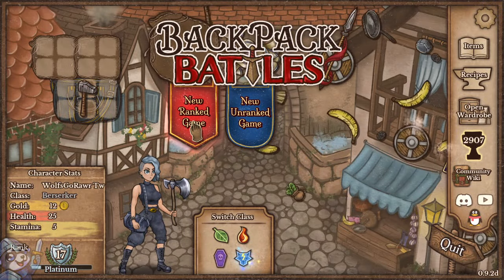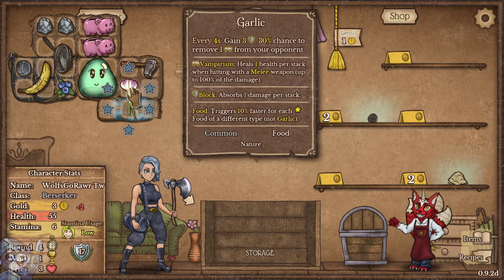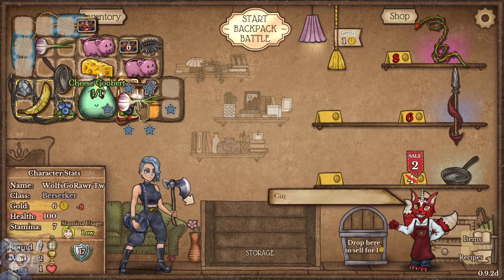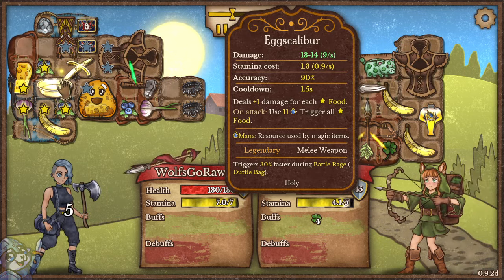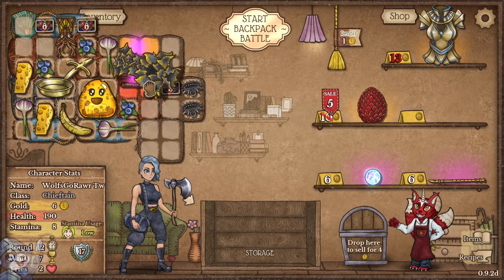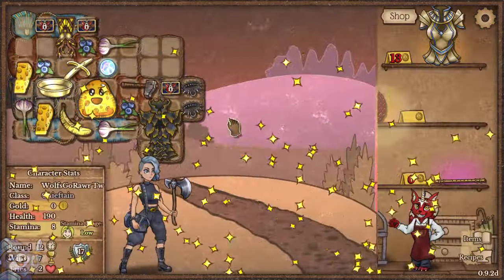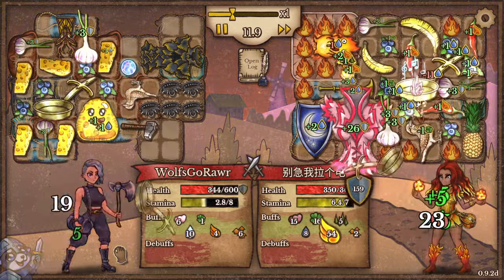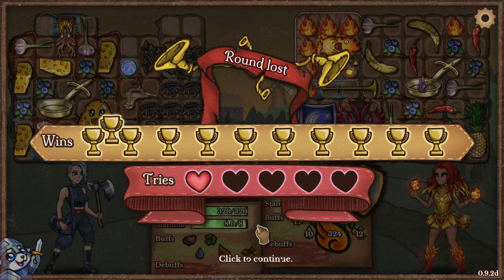AWESOME CHEESE TECH! - Backback Battles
Hope you're not lactose intolerant, as this berserkers really does love their cheese! We literally can't get enough!

A PvP inventory management auto battler! Buy and craft powerful items, then carefully arrange them in your backpack.